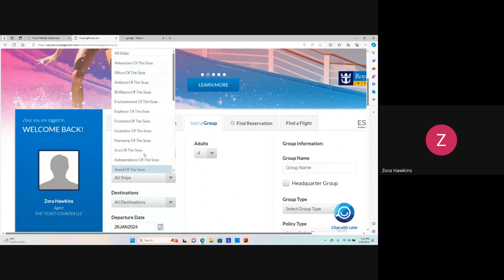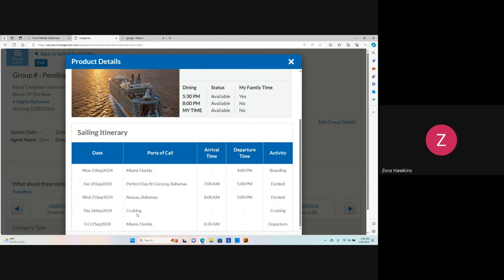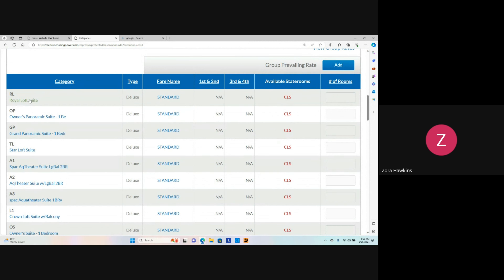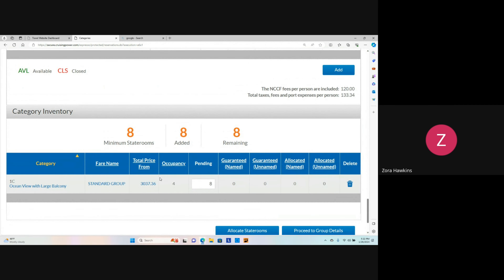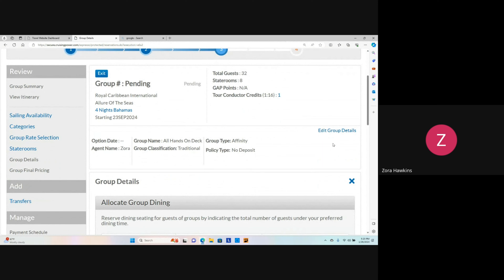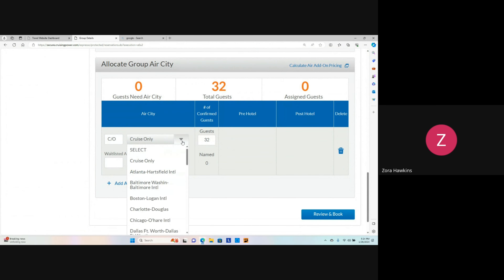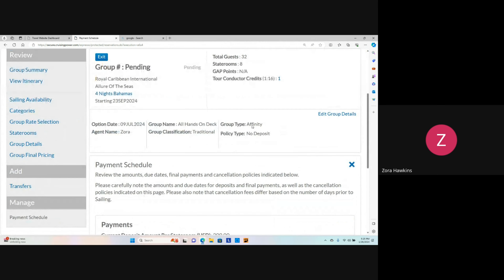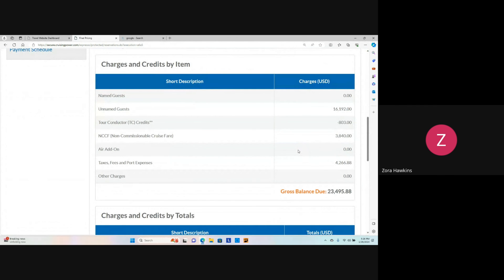Let me show you how to book a group cruise with Royal Caribbean as a travel agent.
In this week's travel agent training video, I will showing you how to book a group cruise with supplier Royal Carribean travel agent portal
. Travel agent training video. travel travel

Interested in becoming a travel agent? We are a Non-MLM host agency visit my to get started.